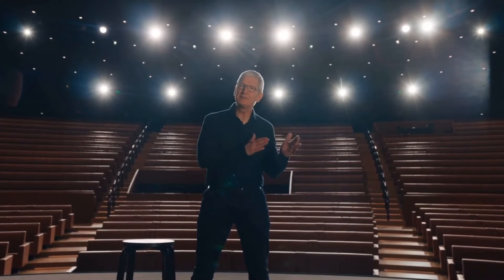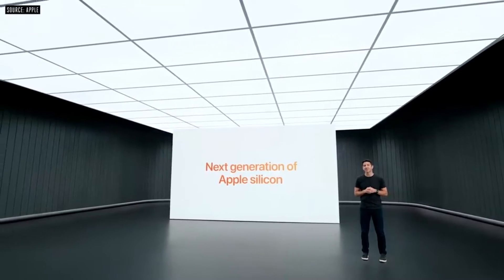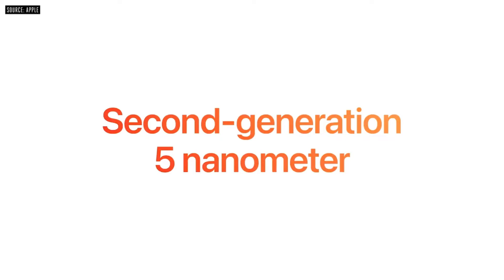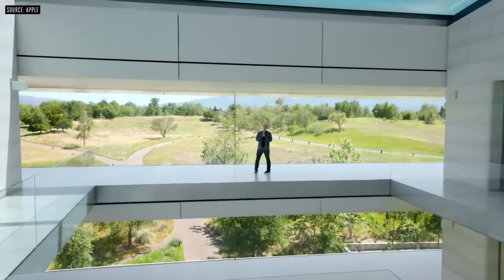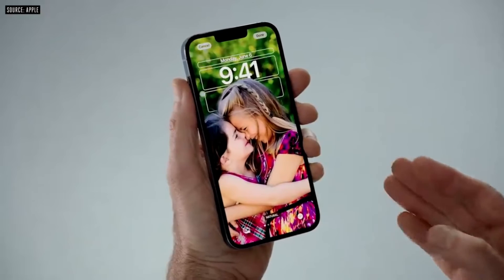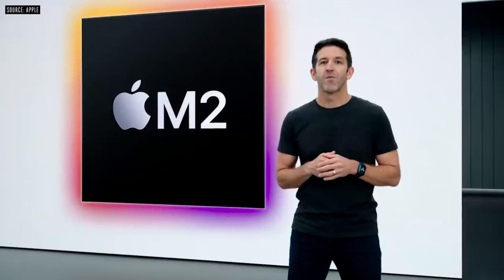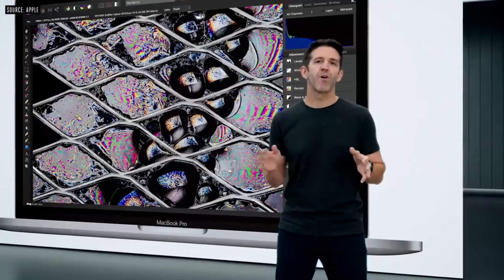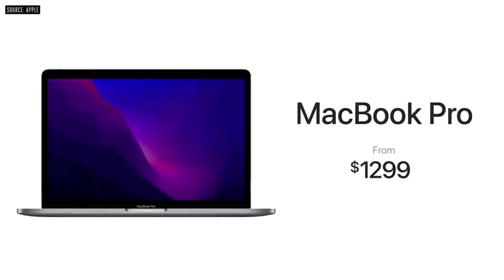Apple WWDC 2022: Highlights and biggest announcements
Apple just announced its biggest keynote of the year, and we've got all the highlights for you. Hey there, apple fans! WWDC is always one of the most highly anticipated events of the year, and this year was no exception. The keynote was packed with new announcements and updates, so we wanted to make sure that you didn't miss a thing. In this video, we'll recap all the biggest announcements from Apple's WWDC 2022 keynote.

So what are the biggest announcements from this year's keynote? Well, first and foremost, Apple announced that they will be transitioning to their own custom ARM-based chips for Mac computers. This is a huge move for Apple, and it's sure to shake up the PC market. In addition, Apple also announced new versions of their operating systems , including macOS Monterey, iOS 15, and watchOS 8.

🎨 Written, voiced and produced by DataVerse

Credits:
Special thanks to all Apple Artists & Steve Jobs.
IGNORE THIS SECTION:
apple ar apple keynote new iphone new apple products coming soon apple announcement today apple spring event 2022 apple event when is apple march event 2022 apple products 2022, new apple products 2022, upcoming apple products 2022 &